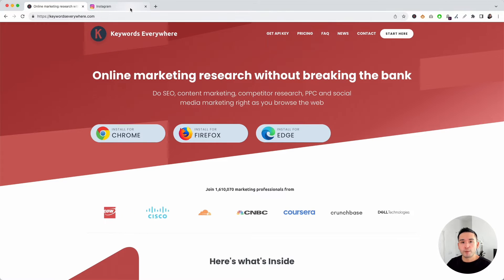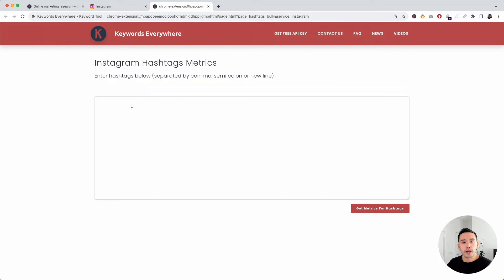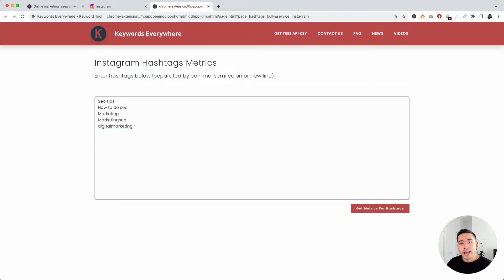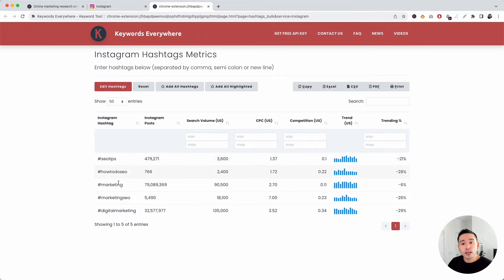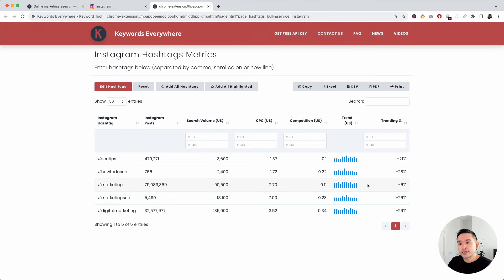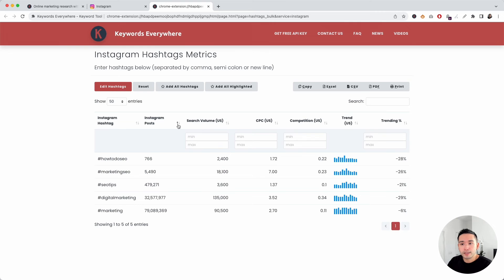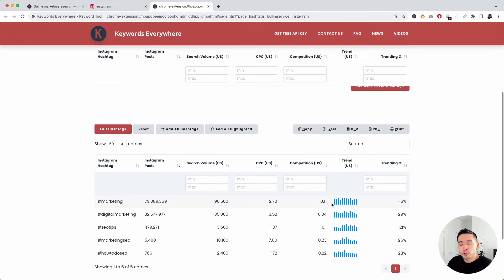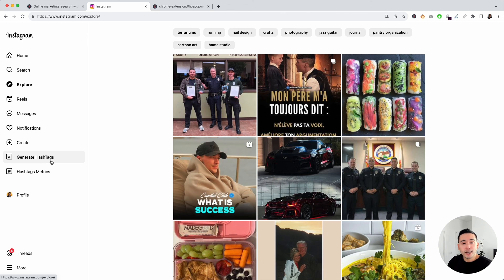How To Check Instagram Hashtag Metrics With Keywords Everywhere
Learn how to check Instagram hashtag metrics using Keywords Everywhere so you know which hashtags are the best ones to use for your posts.